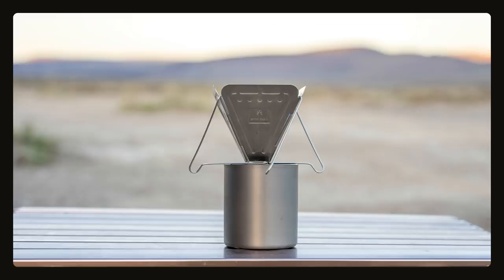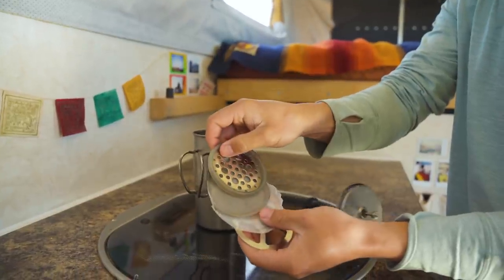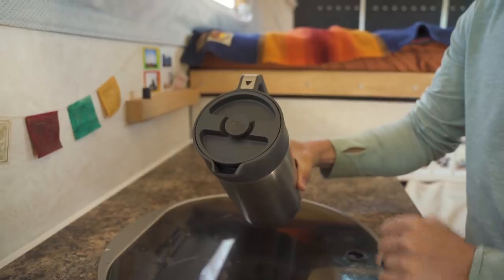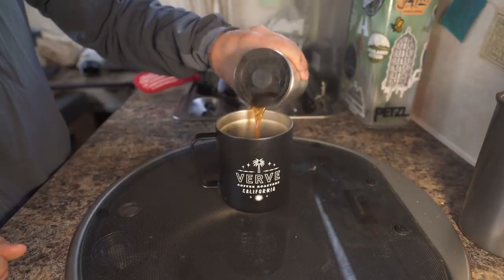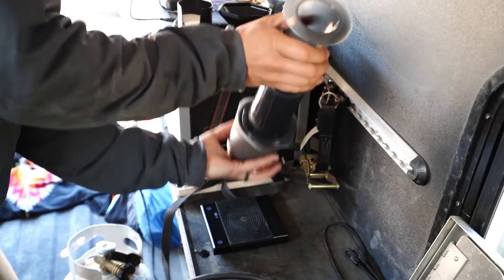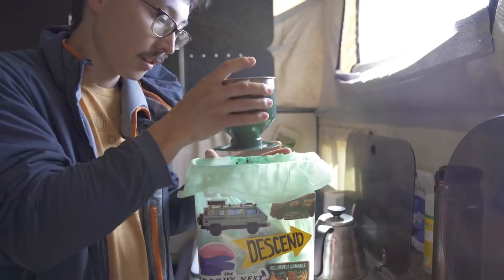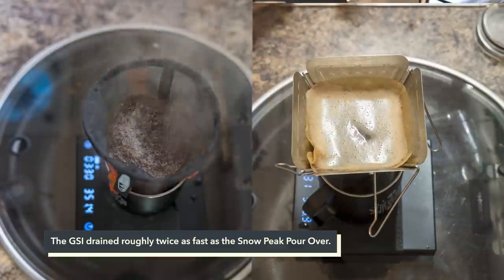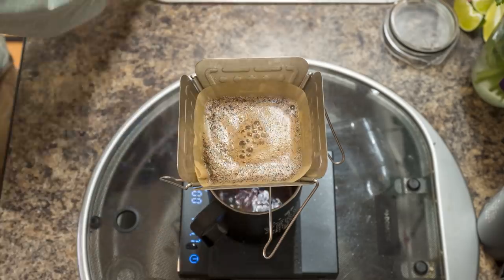CAMPING COFFEE BREWERS | Gear and Review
Is there anything better than an incredible cup of coffee with a beautiful view?! No? I’ll wait.
Over the years we’ve honed our camp coffee setup through many iterations and have gotten to the point where we rarely go out for coffee because what Owen makes is SO GOOD!
Wanting to pass a little of our experience along and in a quest for more knowledge on the camp coffee brewers on the market, we made a video detailing the strengths and weaknesses of eight highly-rated brewers! Our goal wasn’t necessarily to declare one brewer as the ultimate winner, but instead to help you figure out which is the best for you and your needs. We also take you through our personal setup and all the accessories we use to brew coffee every day!
In addition to the video, we also wrote up a blog post with the cliff notes on each brewer as weak as the brewing recipes we used during our weeks of testing!

PS: We’re giving away all of the brewers used to conduct these highly scientific coffee experiments. Head to the video to watch and learn how you can win one of them!

Thumbnail Image was taken by @gondirtin